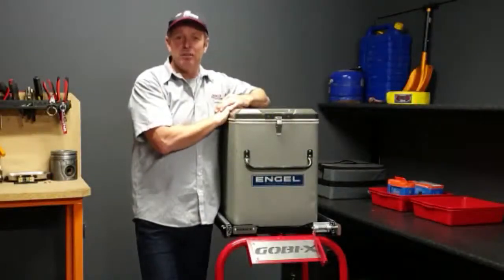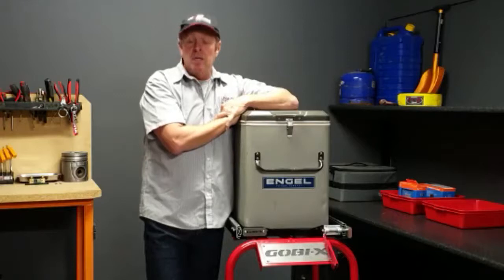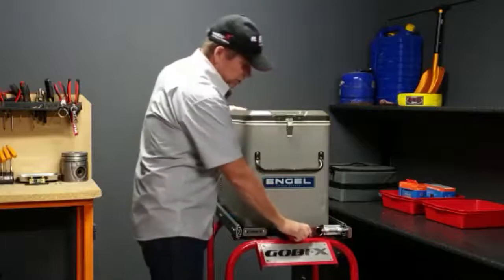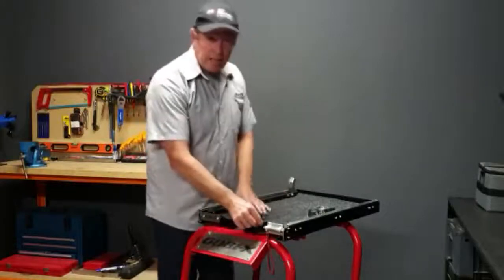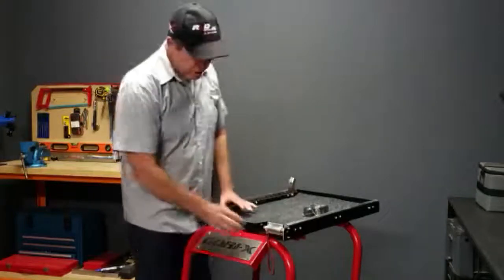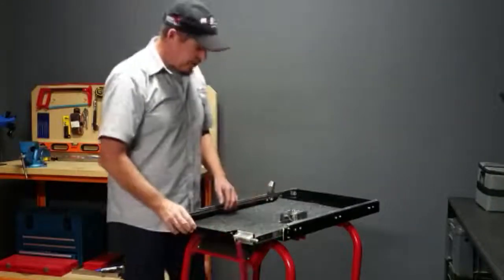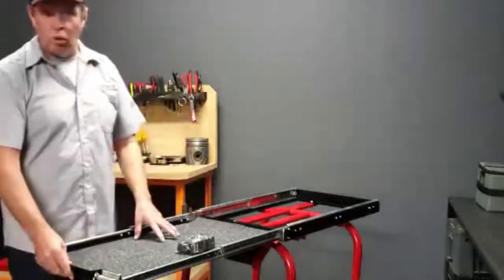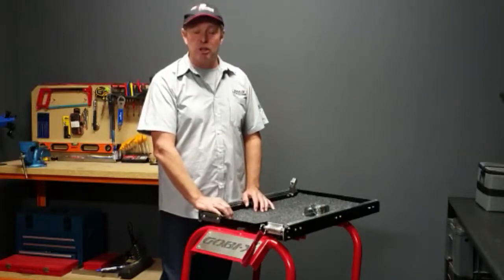Gobi-X Fridge Slides by Cris Ingram